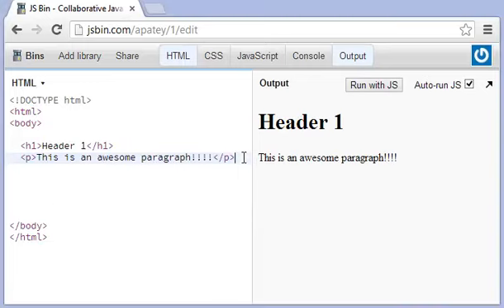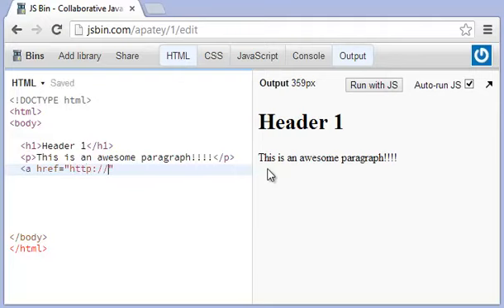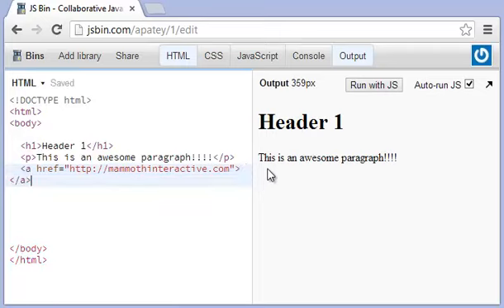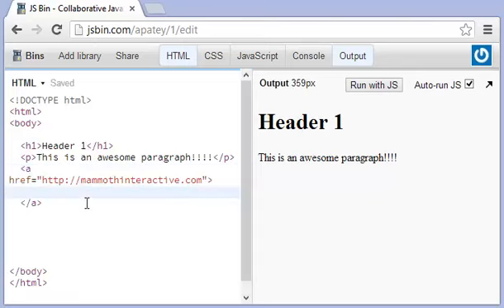1.10 Setting up a link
In this lecture you know about how to link in HTML